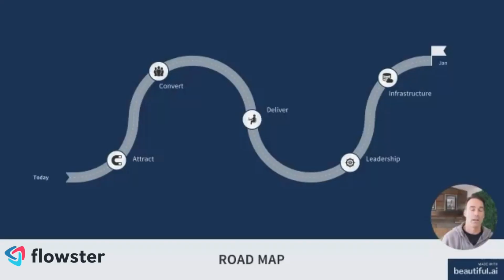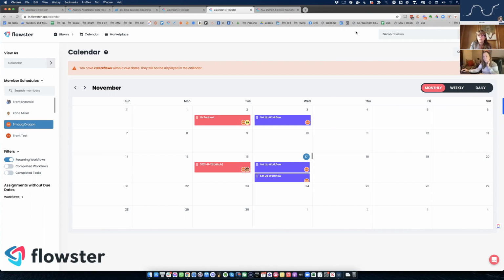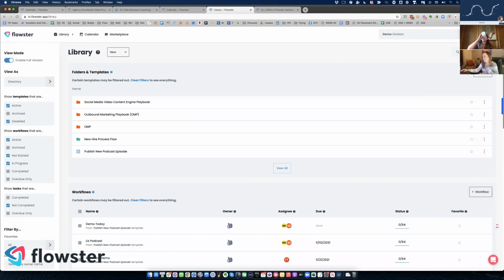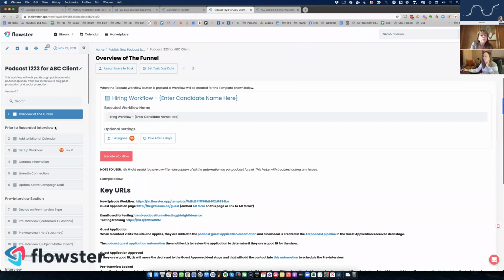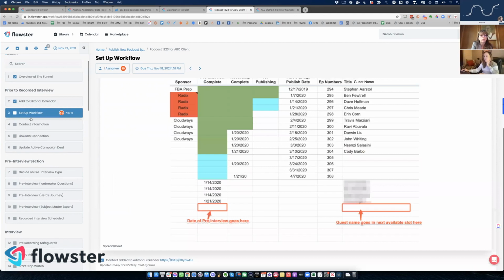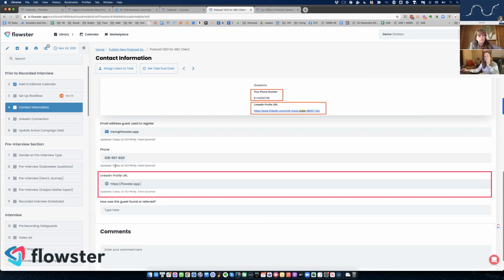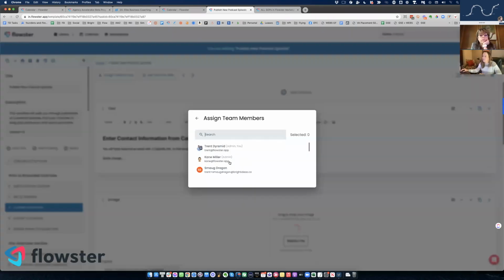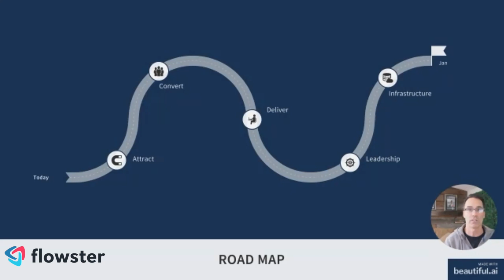Why Flowster vs Google docs? - Jenny and Kym Demo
Flowster is a better way to document your processes and share them with your team. Try Flowster today and see the difference!

✅ Document your processes in seconds with Flowster's free Capture browser extension.

✅ Looking for a pre-made process template? Browse Flowster’s massive template library today.

➡️ Looking to hire your first Virtual Assistant? Get our free guide to hiring the perfect VA the first time!

✅ Looking for a better process management tool? Sign up for a FREE Flowster account today.

// About Flowster
​​Flowster is workflow & process management software that helps companies to create and deploy SOPs in record time so they can cut the time it takes to train new employees as well as increase operational efficiency.